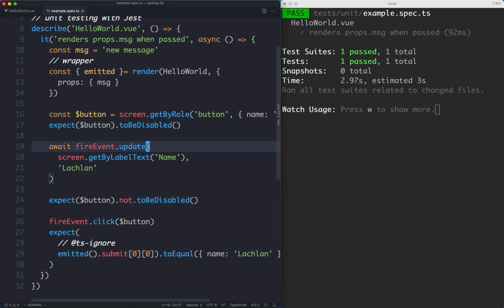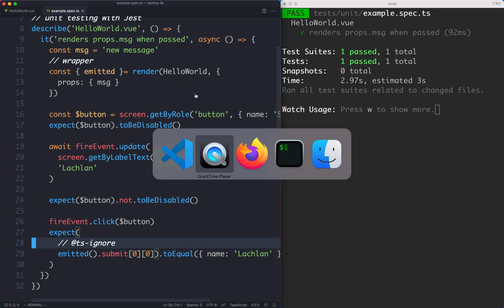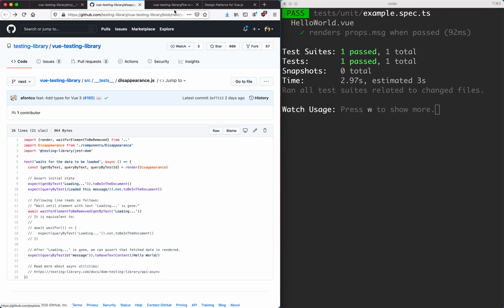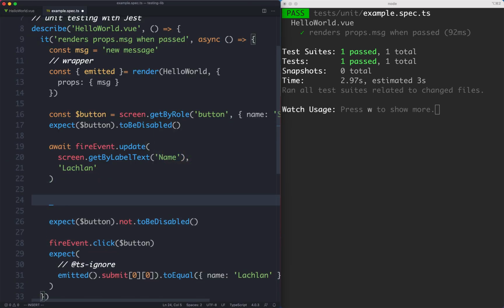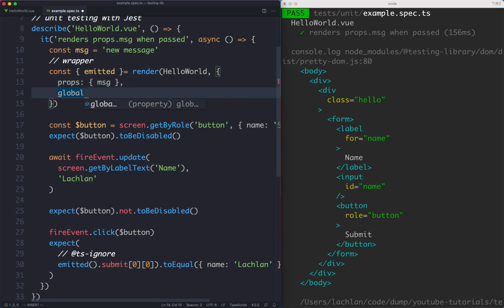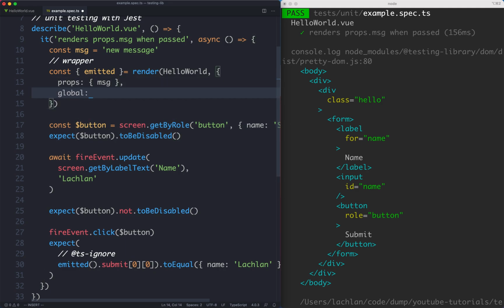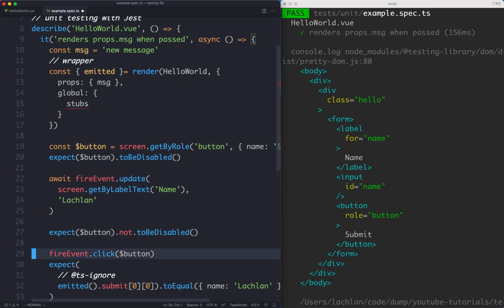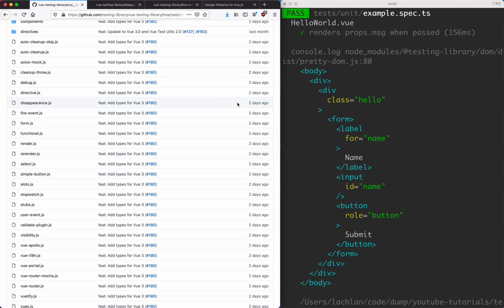Vue Test Utils integration and more examples - [Vue Testing Library 8/8]